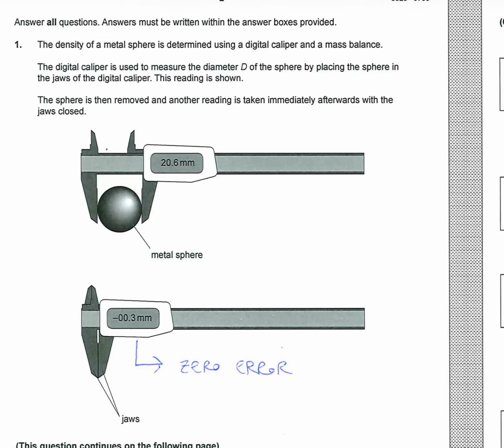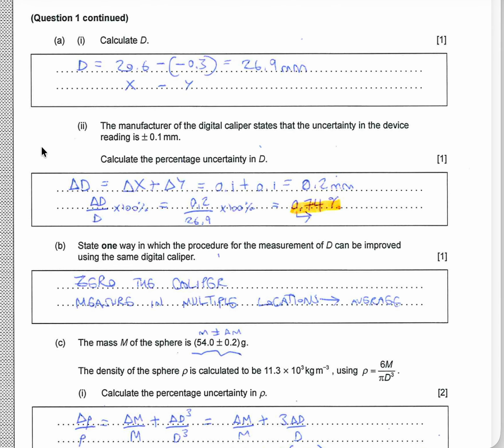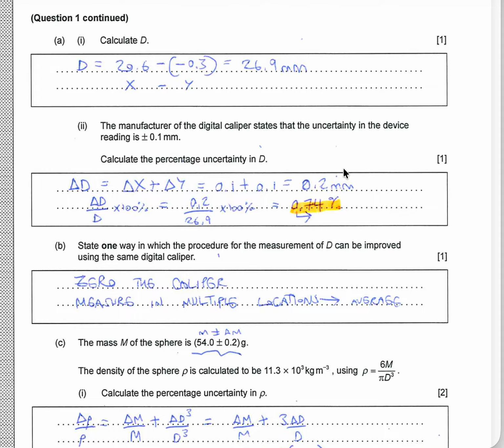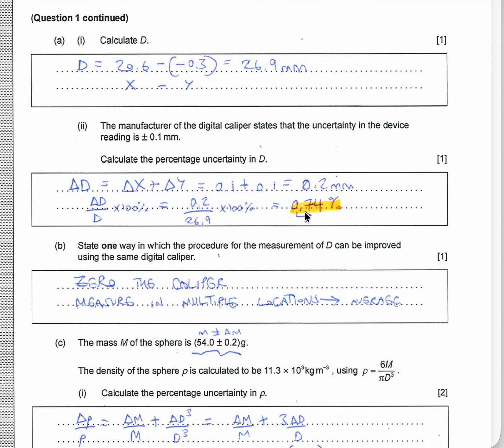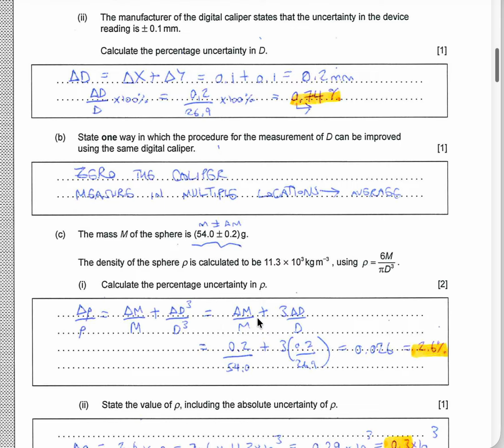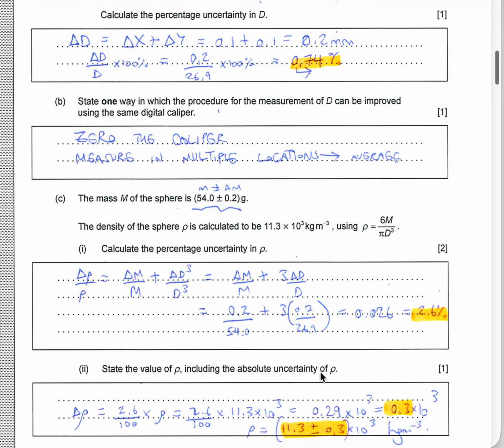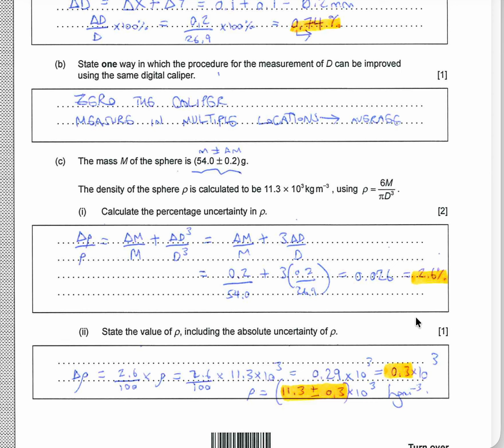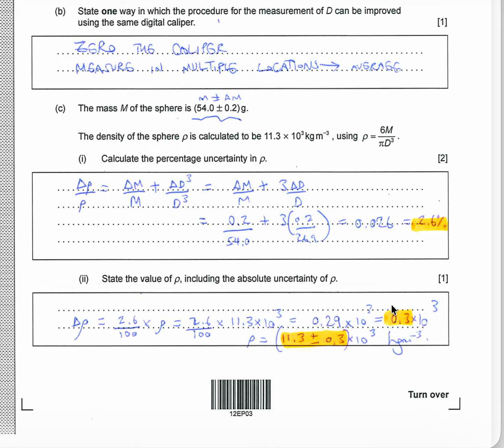Screen Recording 2026 04 27 at 3 55 55 PM